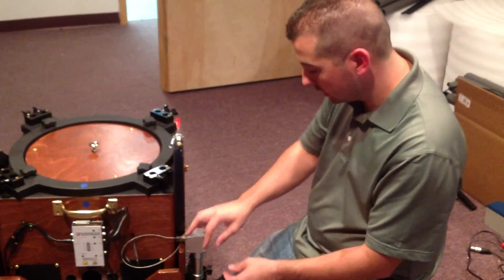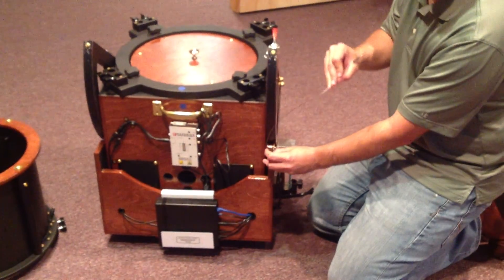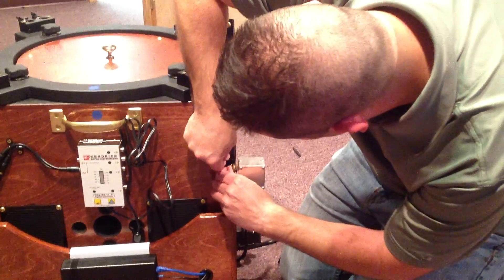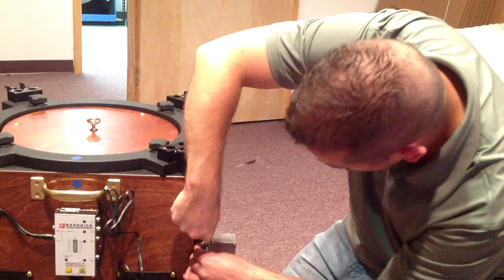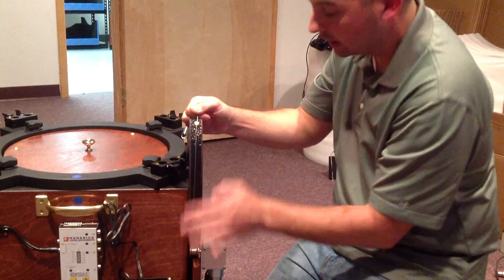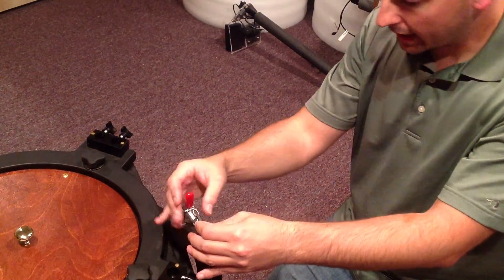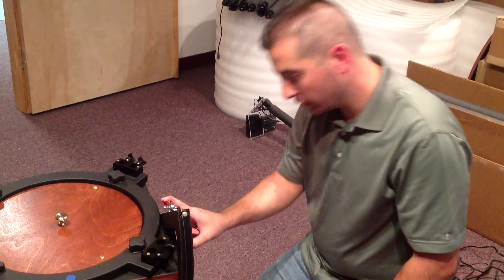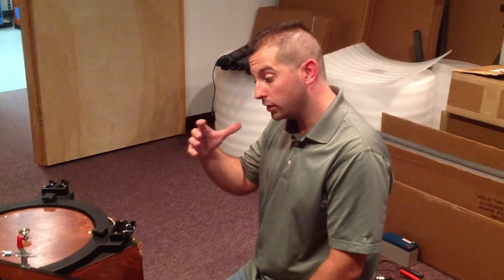Video 3 of 11 concerning the initial assembly of a 12.5" F/5 Teeter's Telescope with ServoCat, Powered Ground Board and other accessories.